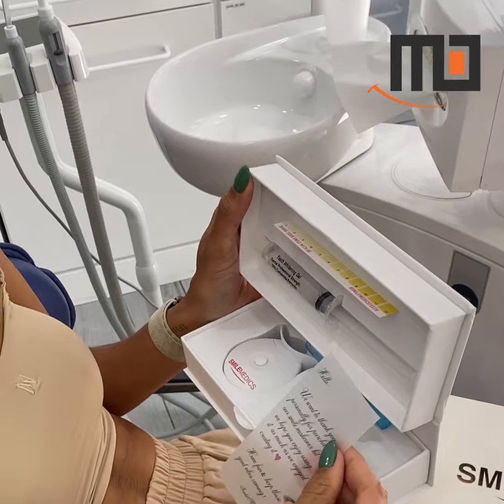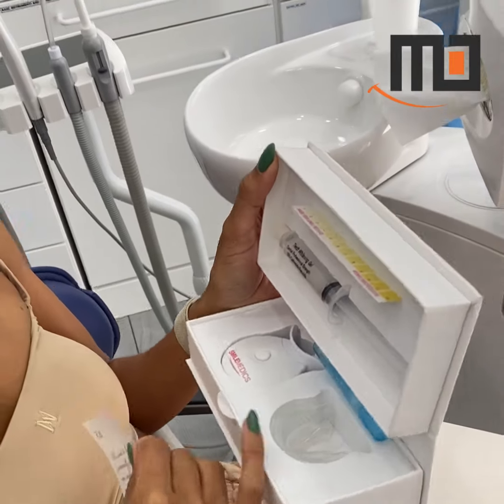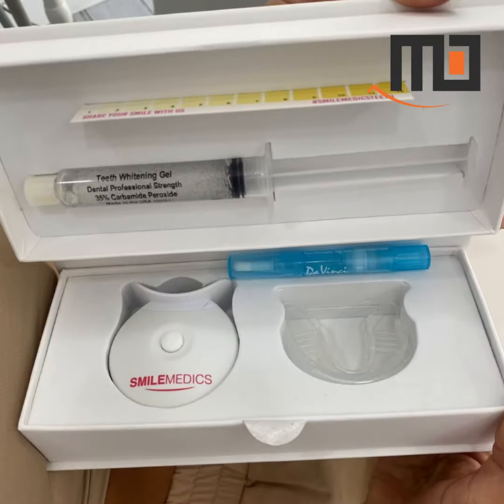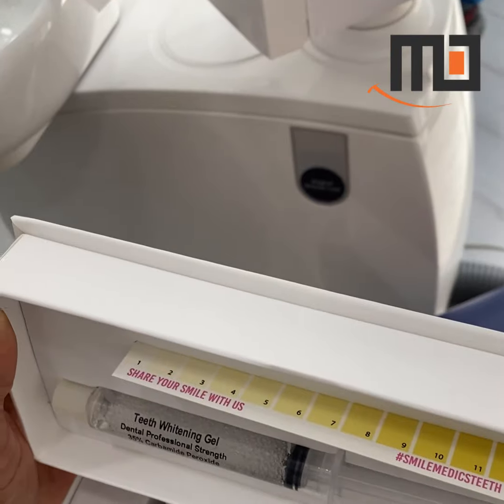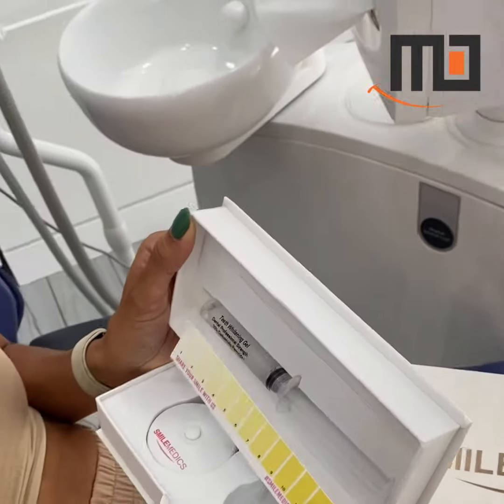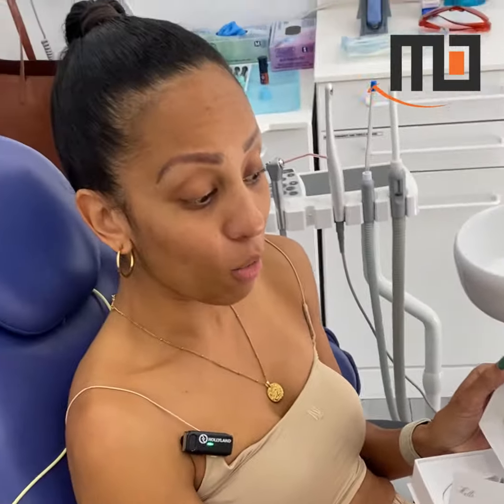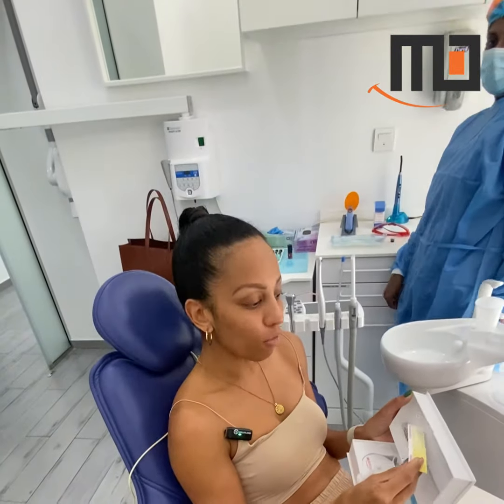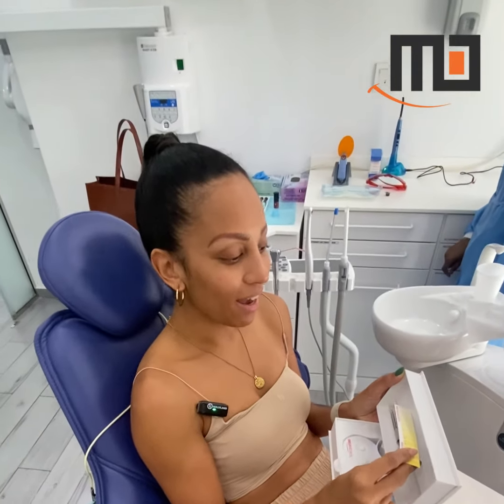No pain, all gain! Achieve your ideal smile effortlessly